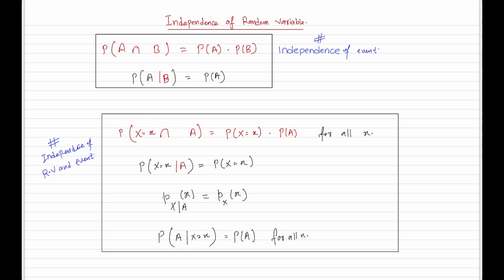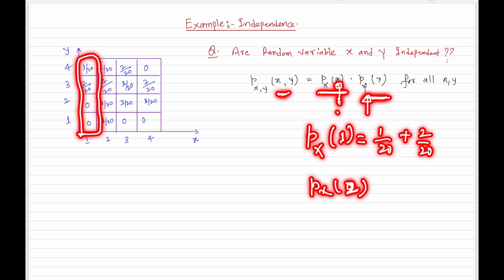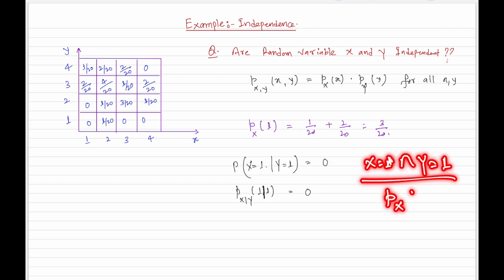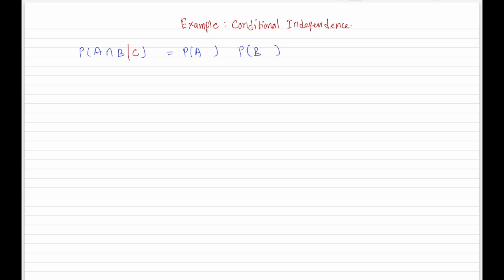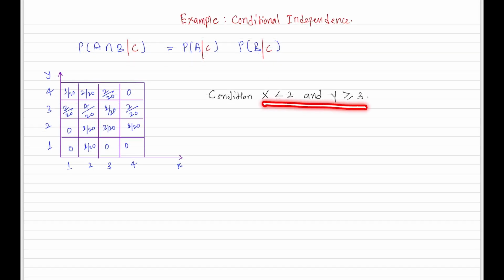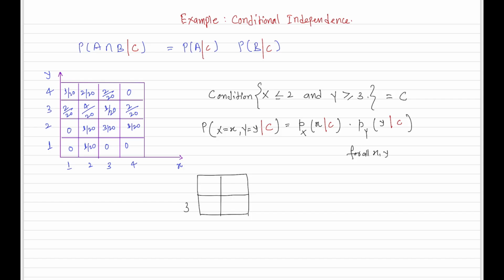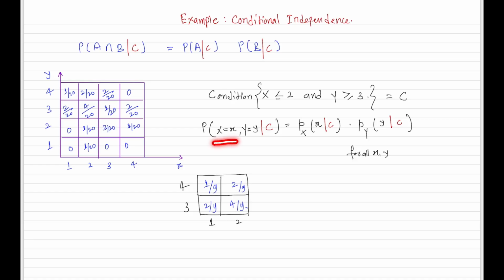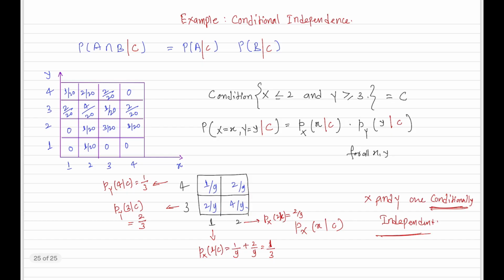62. EXAMPLE : Independence, Conditional independence of Random variables | GATE DA